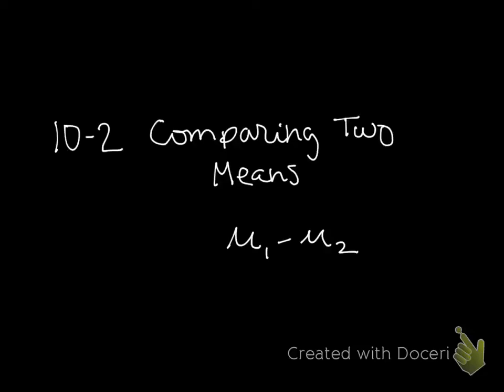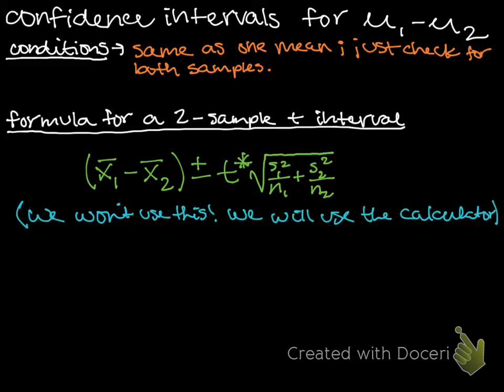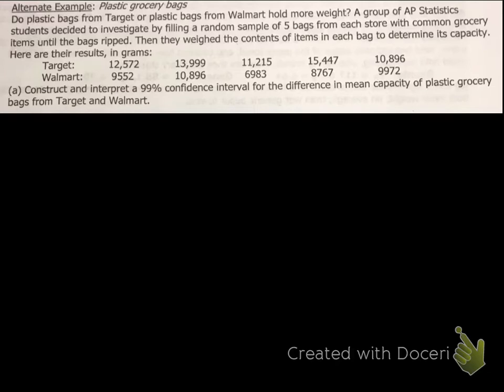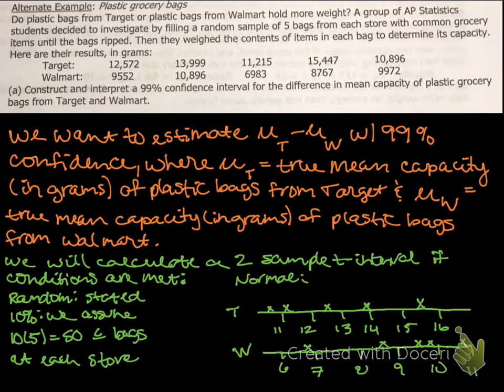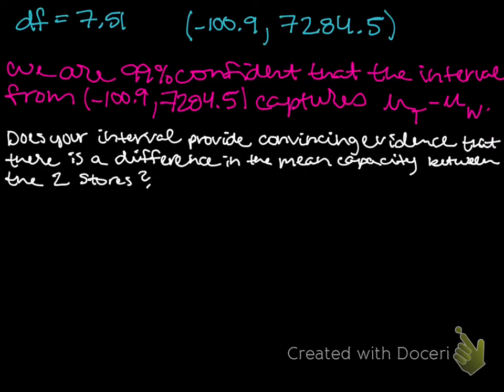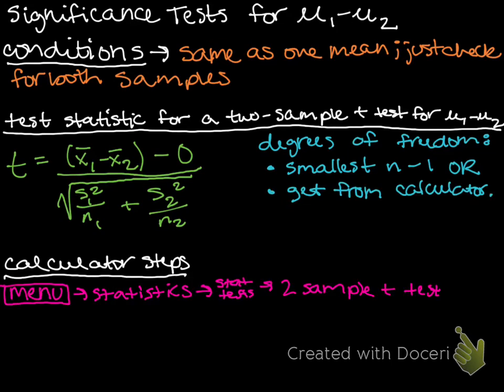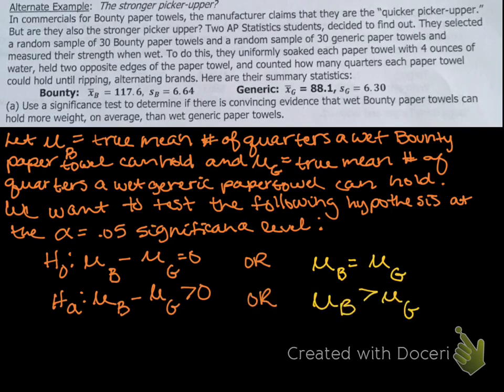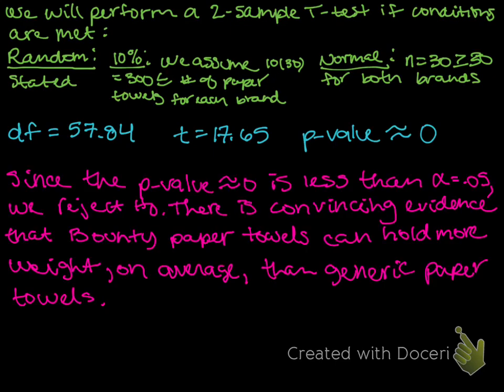AP Stats 10.2